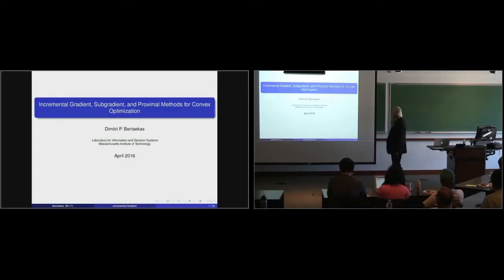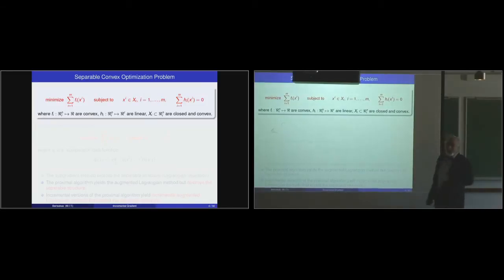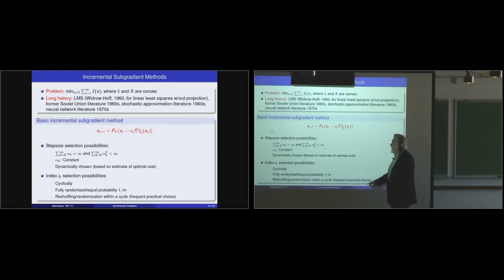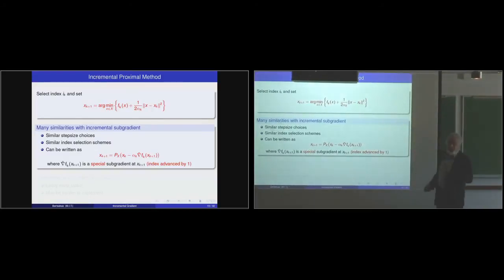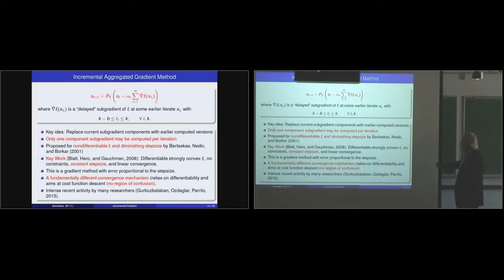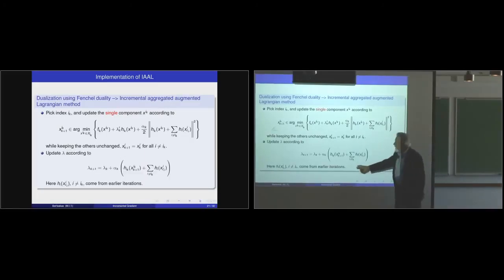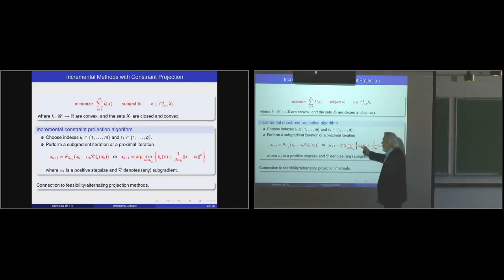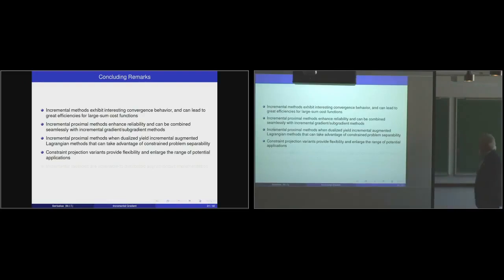Incremental Gradient, Subgradient, and Proximal Methods for Convex Optimization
Lecture at NorthWestern University, April 2016.

In this lecture we consider minimization of the sum of a large number of convex functions, and we propose an incremental aggregated version of the proximal algorithm, which bears similarity to the incremental aggregated
gradient and subgradient methods that have received a lot of recent attention. Under cost function differentiability and strong convexity assumptions, we show linear convergence for a sufficiently small constant
stepsize. This result also applies to distributed asynchronous variants of the method, involving bounded interprocessor communication delays.
We then consider dual versions of incremental proximal algorithms, which are incremental augmented Lagrangian methods for separable equality-constrained optimization problems. Contrary to the standard augmented Lagrangian method, these methods admit decomposition in the minimization of the augmented Lagrangian, and update the multipliers far more frequently. Our incremental aggregated augmented Lagrangian methods bear similarity to several known decomposition algorithms, most of which, however, are not incremental in nature: the augmented Lagrangian decomposition algorithm of Stephanopoulos and Westerberg [StW75], and the related methods of Tadjewski [Tad89] and Ruszczynski [Rus95], and the alternating direction method of multipliers (ADMM) and more recent variations. We compare these methods in terms of their properties, and highlight their potential advantages and limitations. We also address the solution of separable inequality-constrained optimization problems through the use of nonquadratic augmented Lagrangians such as the exponential, and we dually consider a corresponding
incremental aggregated version of the proximal algorithm that uses nonquadratic regularization, such as an
entropy function. We finally propose a closely related linearly convergent method for minimization of large
differentiable sums subject to an orthant constraint, which may be viewed as an incremental aggregated
version of the mirror descent method.